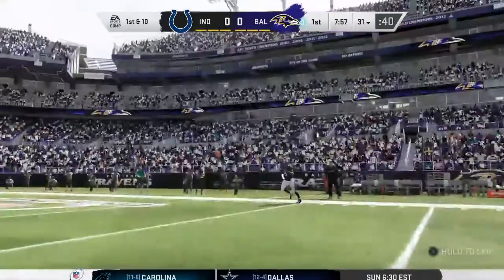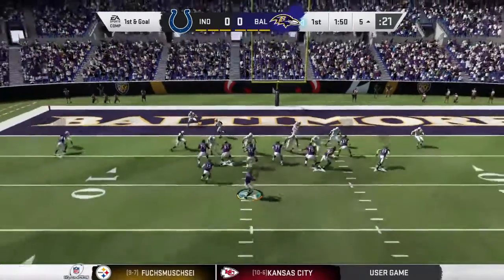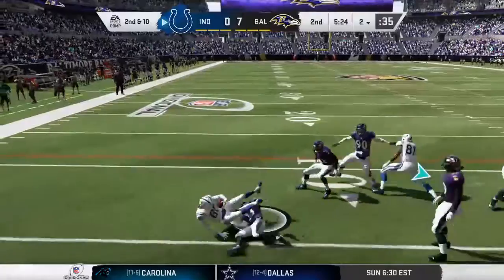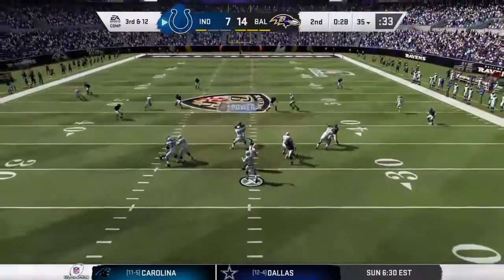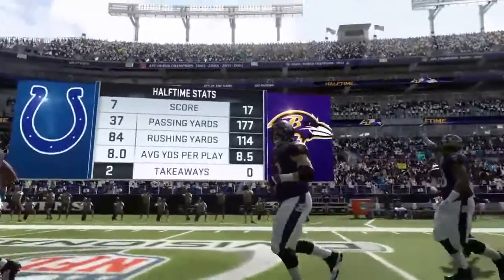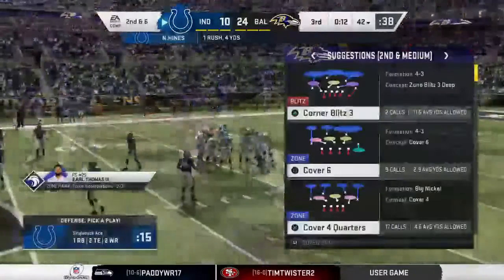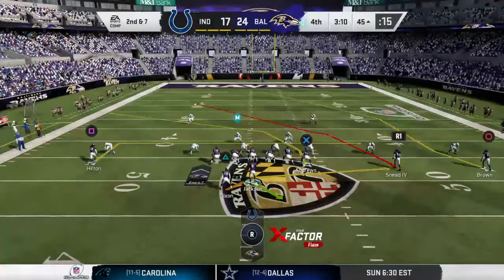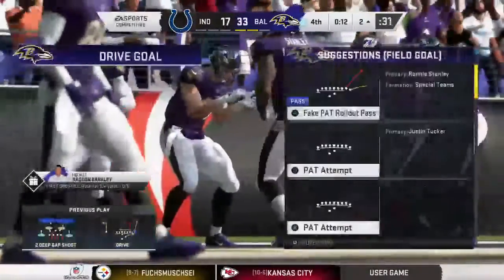PS4-Live-Übertragung von labbenz